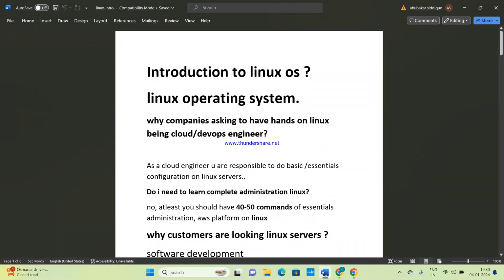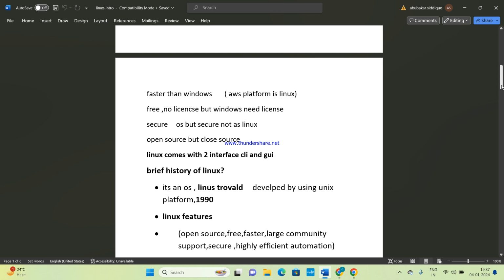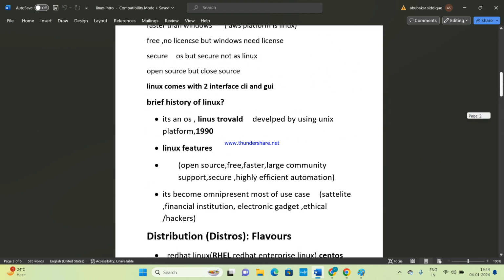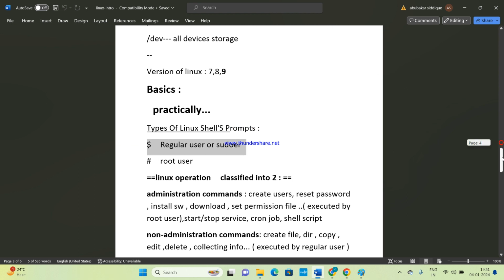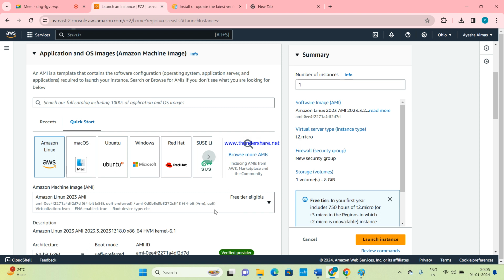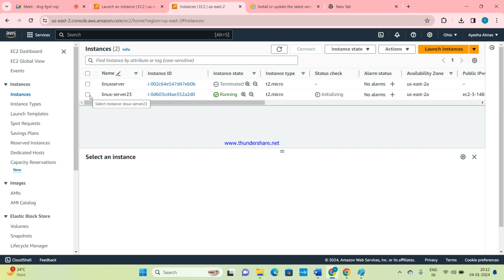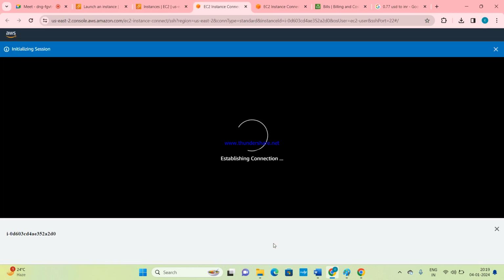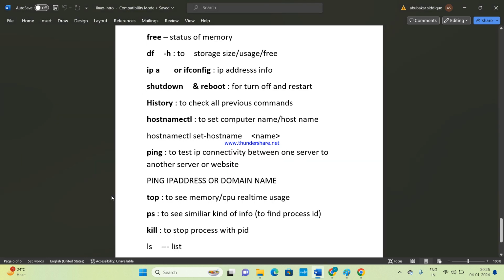AWS-Introduction to Linux(Class7-part2)